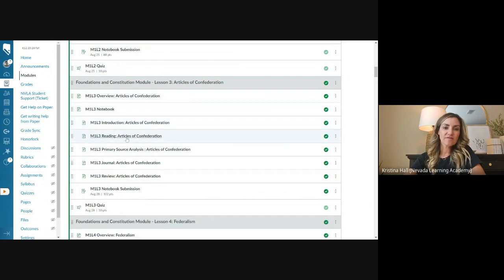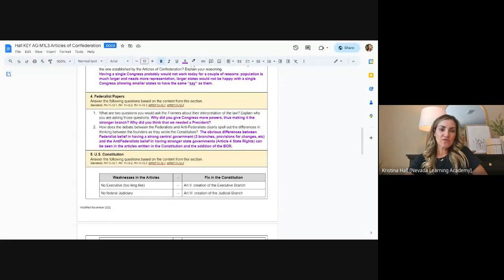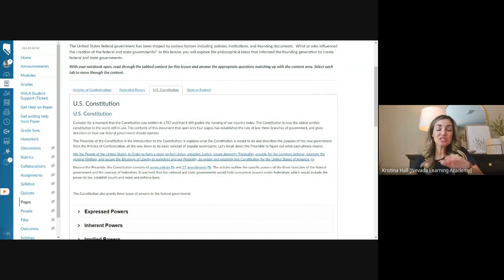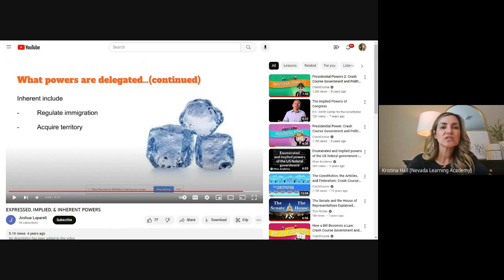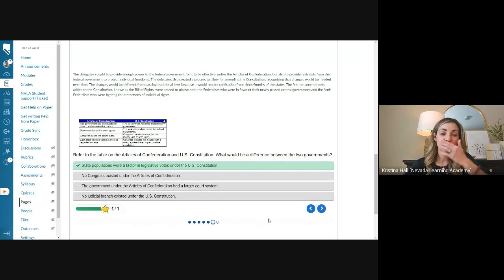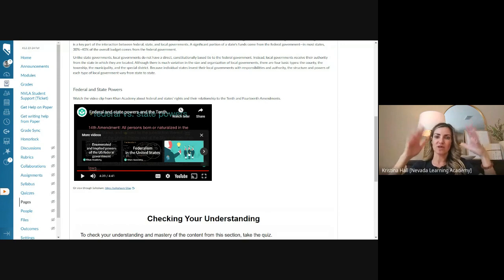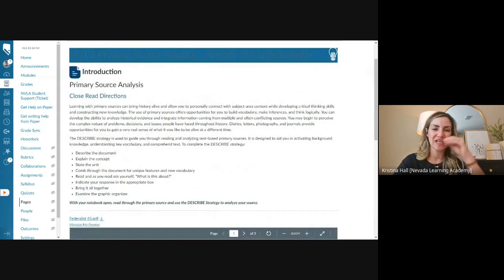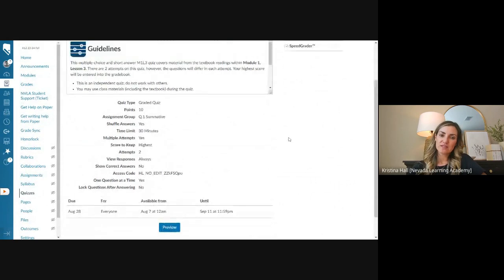M1L3 Day 2 AofC Gov